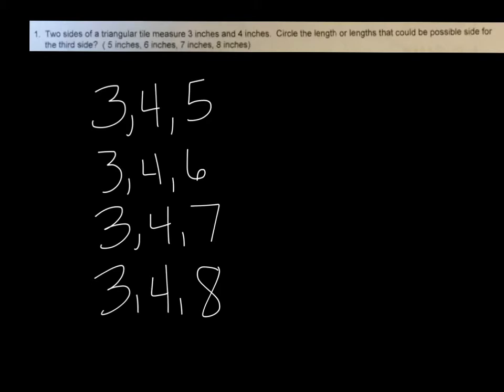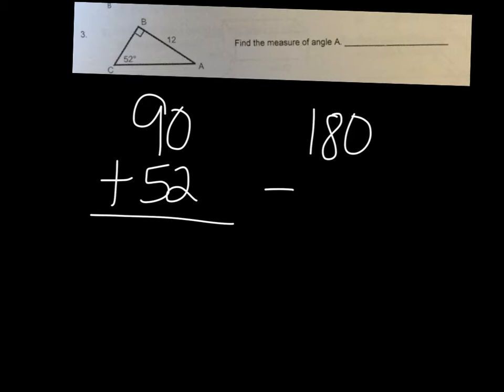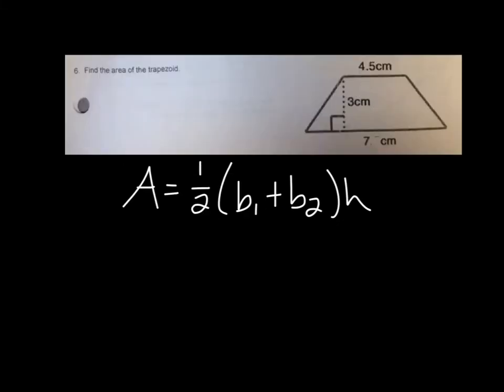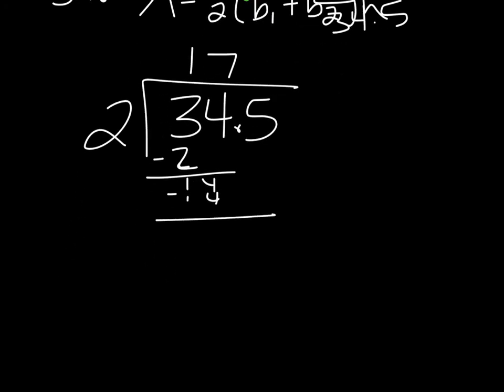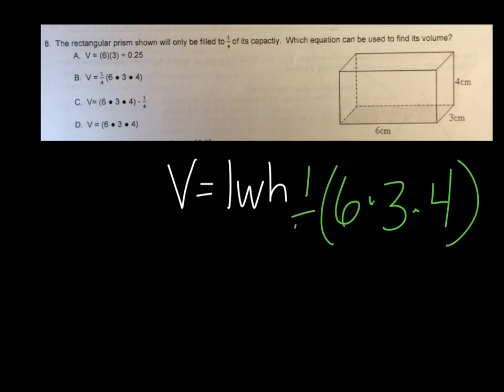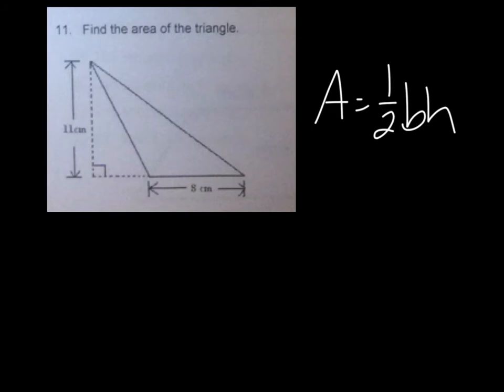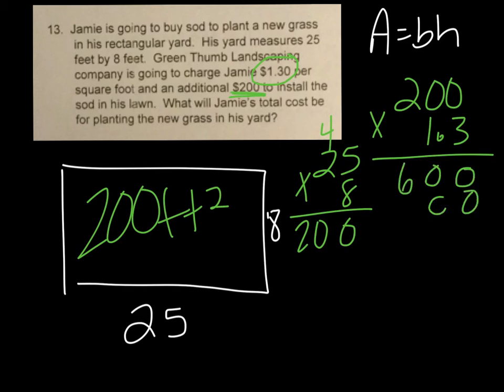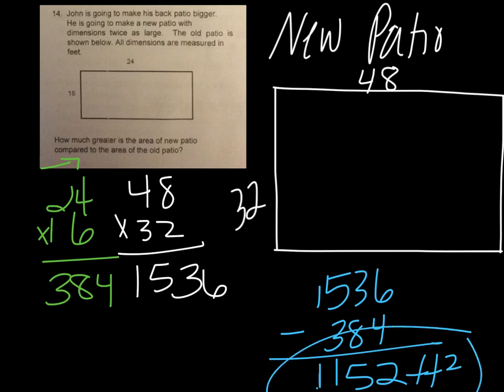Unit 5 study guide